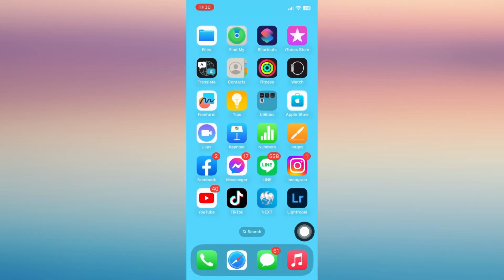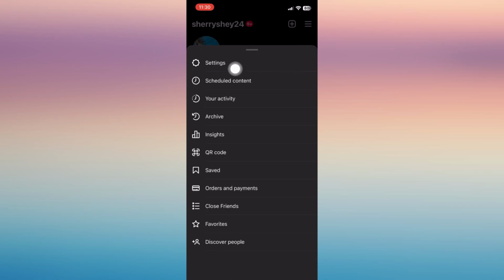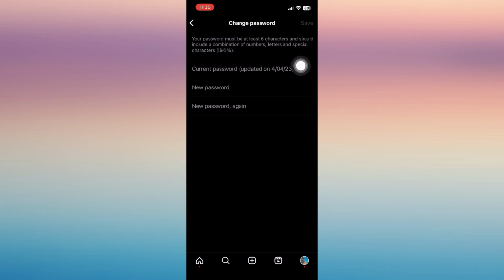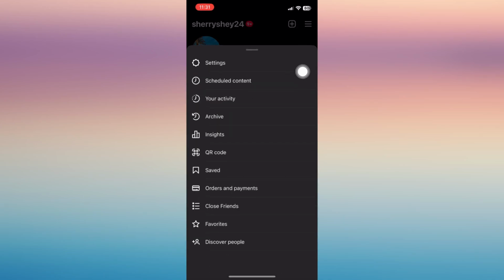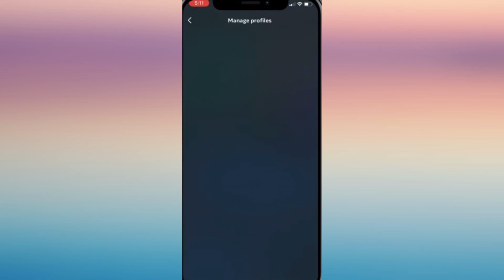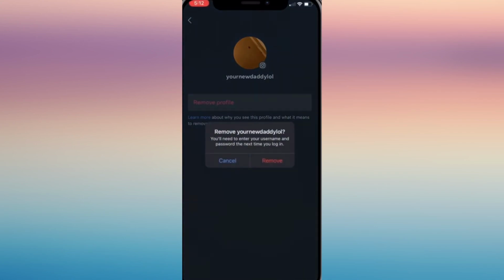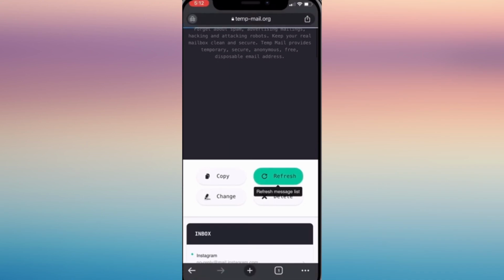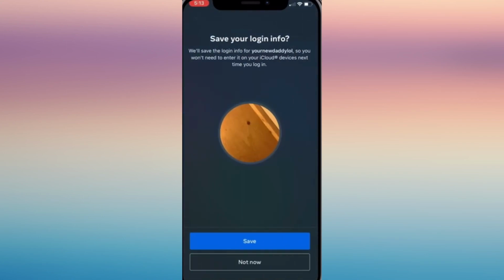How To Change Instagram Password | Latest version (2023)